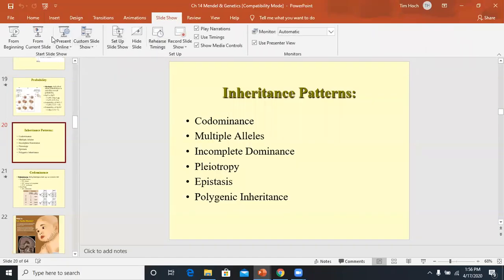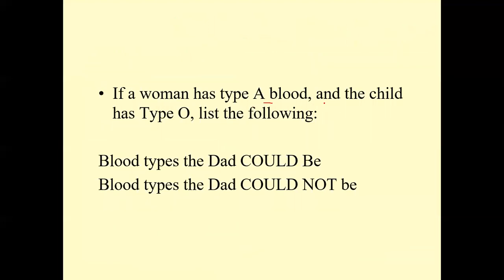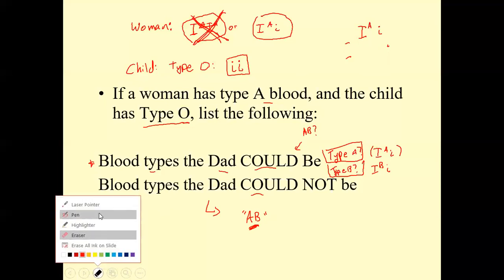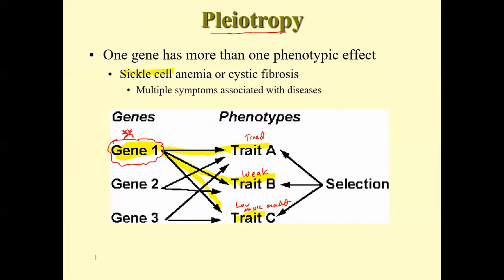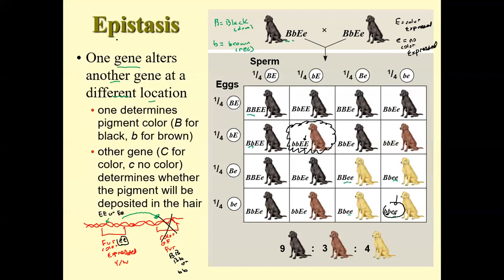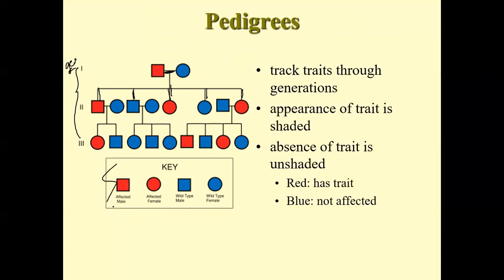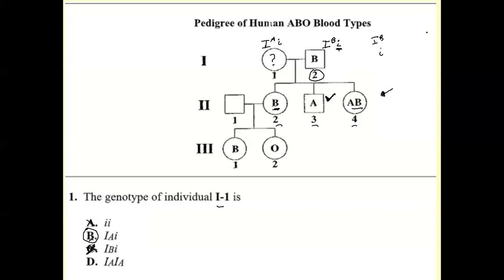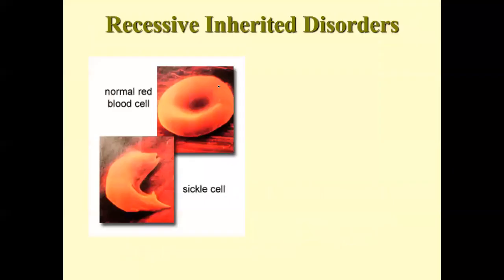Chapter 14 Non Mendelian Genetics